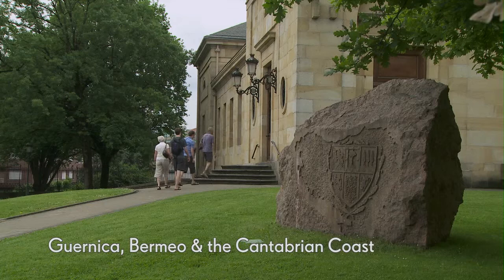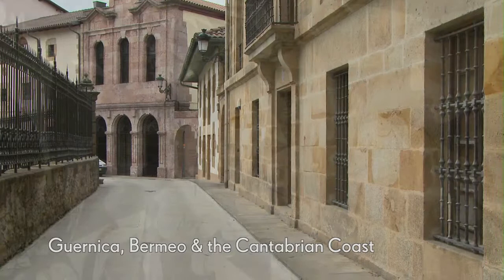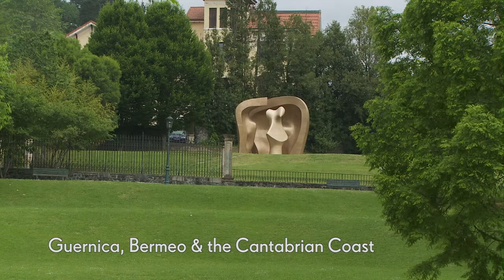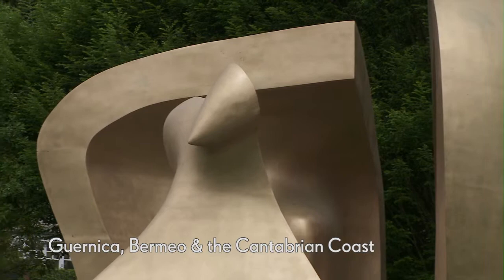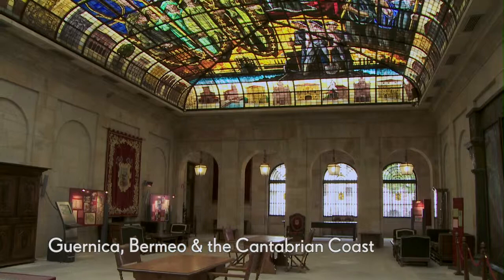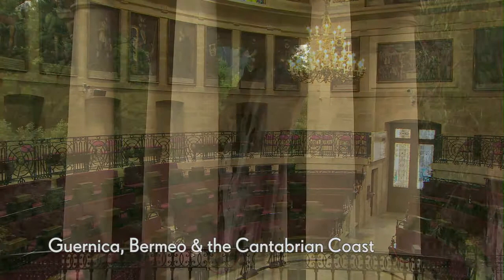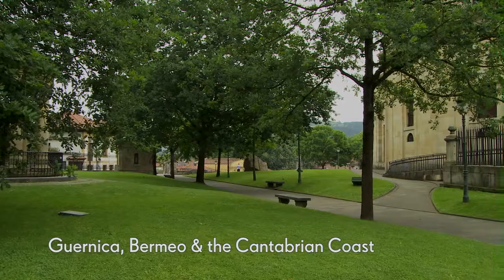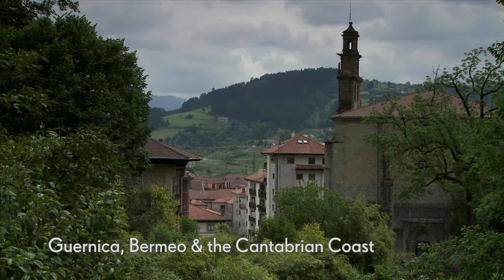Guernica, Bermeo & The Cantabrian Coast Excursion - Cunard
An introduction to the Guernica, Bermeo & The Cantabrian Coast shore excursion from Bilbao, Spain.